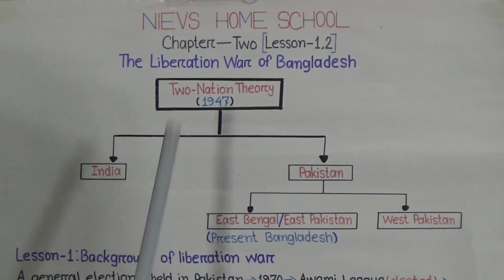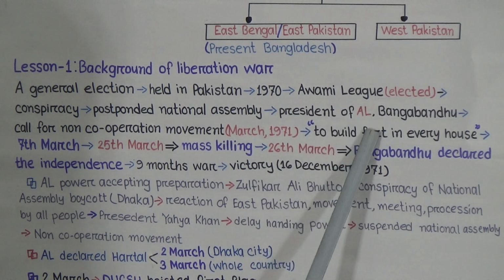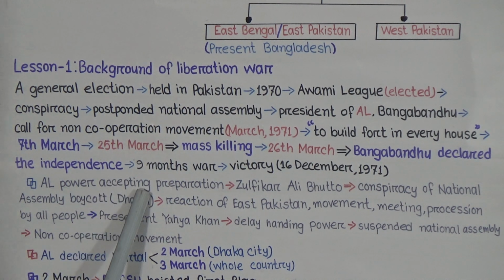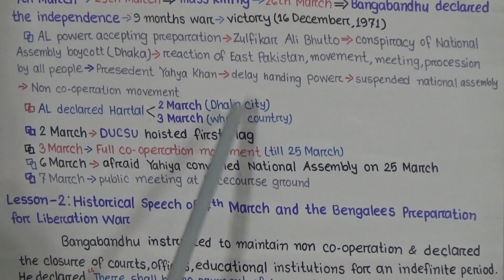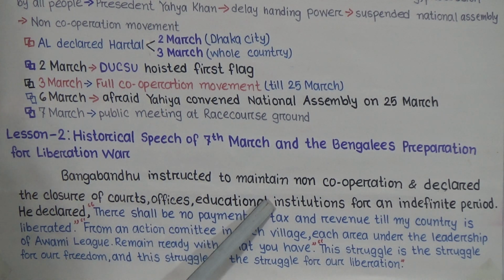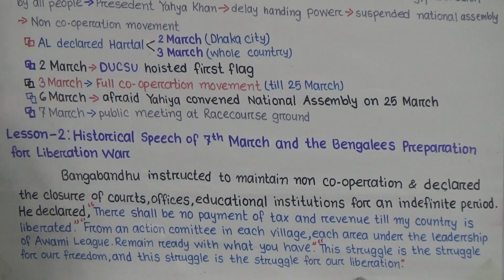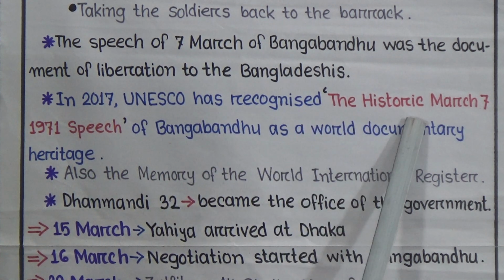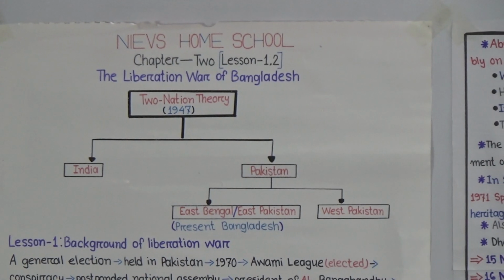Class: Eight, Subject: BGS (Lecture- 01), Topic: Chapter-2, Lesson- 1, 2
Class: Eight
Subject: BGS (Lecture- 01)
Topic: Chapter-2, Lesson- 1, 2
Teacher: Fatema Sabrin Shikha